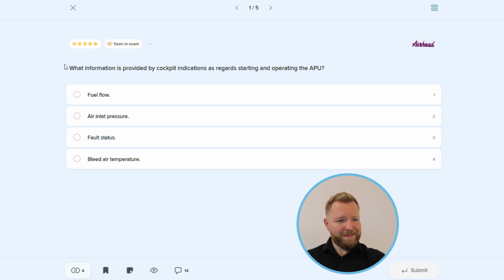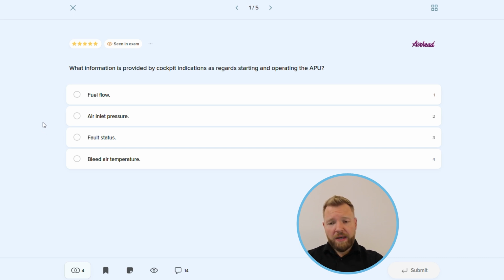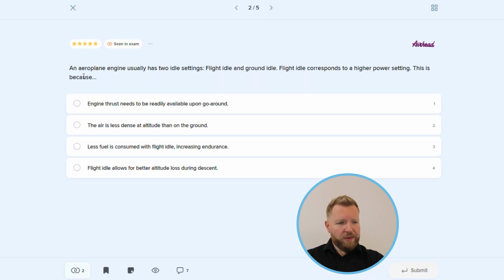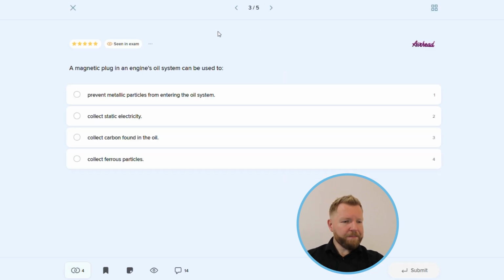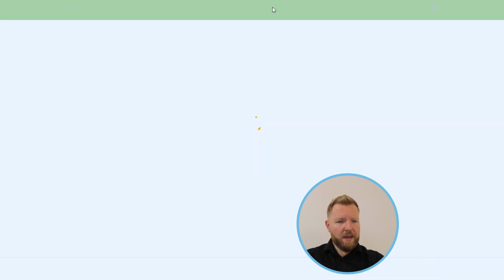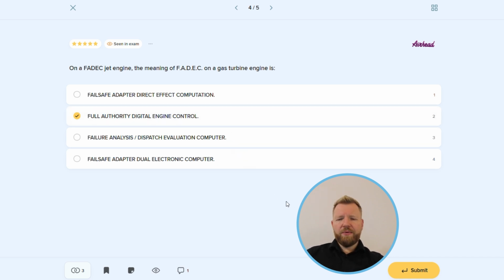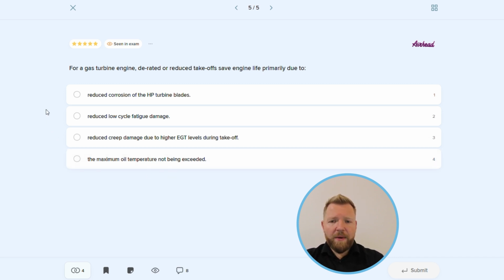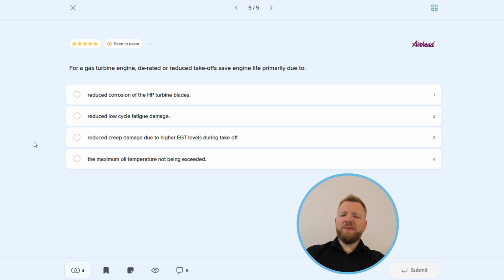5 Latest ATPL Aircraft General Knowledge Exam Questions Explained (Turbine Engines)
Ace your Aircraft General Knowledge (AGK) exam! ✈️ Join ATPL Pilot Greg for a focused breakdown of five of the newest Turbine Engine questions reported in real EASA ATPL exams in the last 30 days (Topic 02111: Turbine Engines).

📚 Questions & Topics Covered:
00:00 / Introduction
00:16 / AIR-237502 – APU Start & Operation Cockpit Indications (Information Provided)
02:25 / AIR-238341 – Why Flight Idle is Higher than Ground Idle (Engine Settings)
03:53 / AIR-237336 – Purpose of Magnetic Plugs in the Engine Oil System (Maintenance)
05:20 / AIR-237334 – Definition of F.A.D.E.C. (Full Authority Digital Engine Control)
06:51 / AIR-237438 – How De-Rated/Reduced Take-Offs Save Engine Life

📌  Get the competitive edge with the freshest content from the Airhead ATPL Question Bank. Study offline anytime and boost your confidence for exam day.

Stay ahead with the latest exam questions explained clearly!